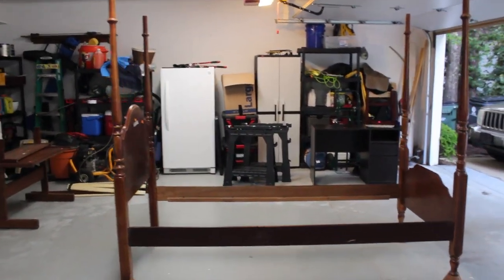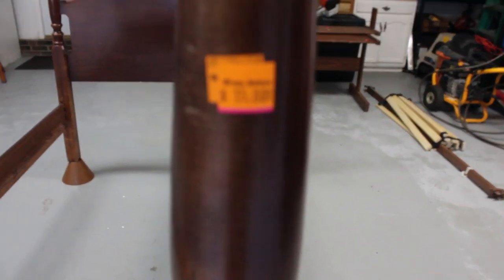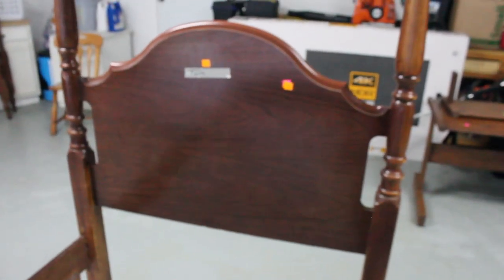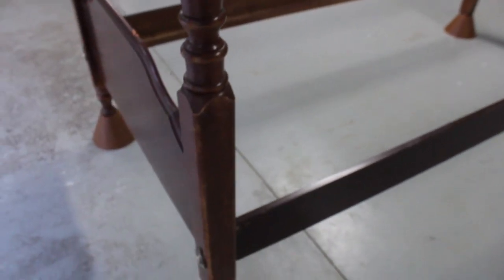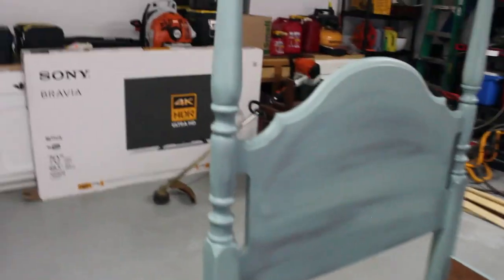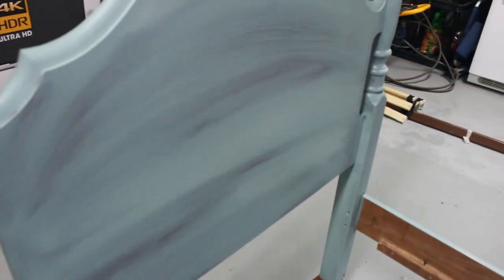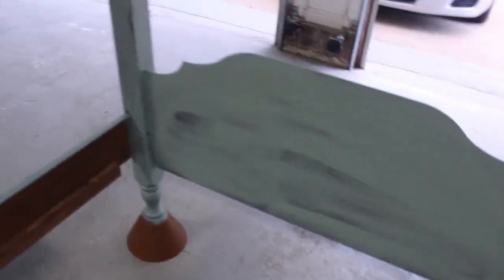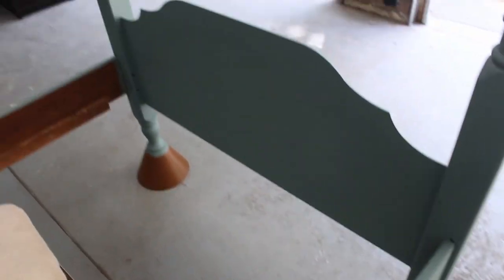$15 Twin Bed Makeover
A twin poster bed - $15 - my life.  This bed was a steal and transforming it was fun, easy, and affordable.